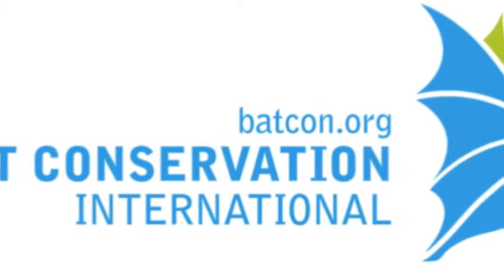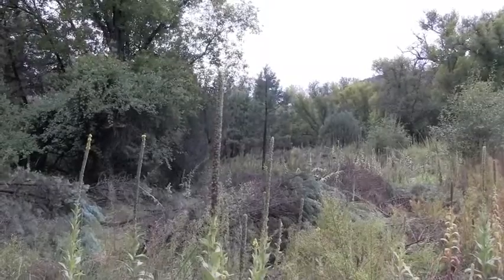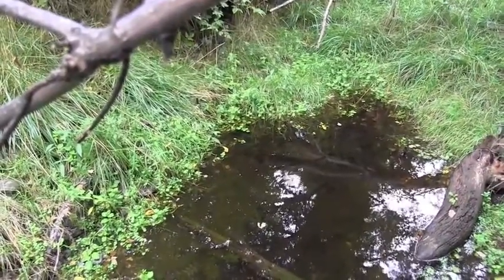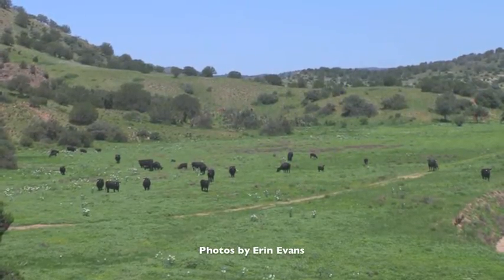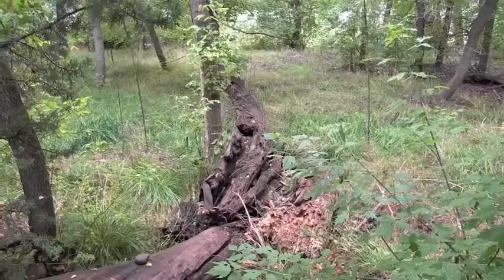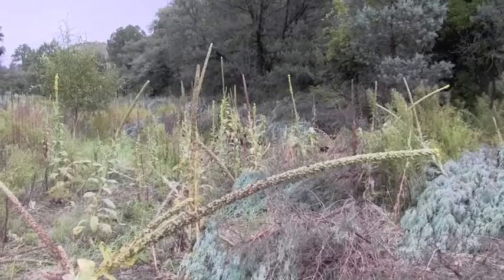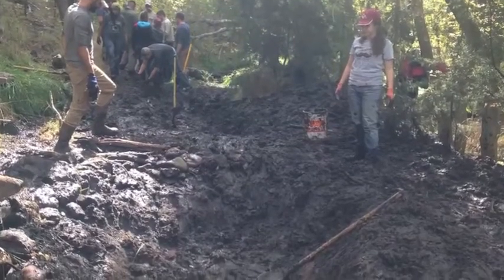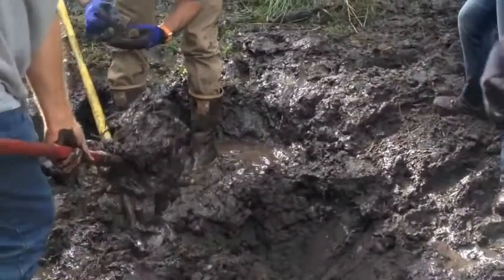Conservation and Restoration Project in Grant County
Livestock, landowners and the threatened Chiricahua leopard frog may all benefit from a large restoration project in Grant County, New Mexico. The New Mexico State University College of Agricultural, Consumer and Environmental Sciences is working with several organizations and private landowners on restoration techniques to improve wildlife habitat and forage for livestock. The project is funded by the New Mexico Office of Natural Resources Trustee and administered by the U.S. Fish and Wildlife Service. Other collaborators include Bat Conservation International, U.S. Forest Service, The Nature Conservancy and Grant County Soil and Water Conservation District. Amy Ganguli, assistant professor of range science in the NMSU Department of Animal and Range Sciences, is the principal investigator of the grant. Martha Desmond, Regents Professor in the NMSU Department of Fish, Wildlife and Conservation Ecology is co-principal investigator. Several treatments are in place to restore not only deteriorated rangeland but also riparian systems, which are areas of land near rivers or streams with a unique habitat. Projects include: Stock tank rehabilitation, grade control structures, sediment capture, flow and velocity reduction, riparian restoration and spring and wetland projects. Undergraduate students from the NMSU Department of Animal and Range Sciences and the Department of Fish, Wildlife and Conservation Ecology dug out two springs on the property near the Mimbres River. Students from the NMSU Range Club helped with a mass shrub-planting project on the C Bar Ranch.